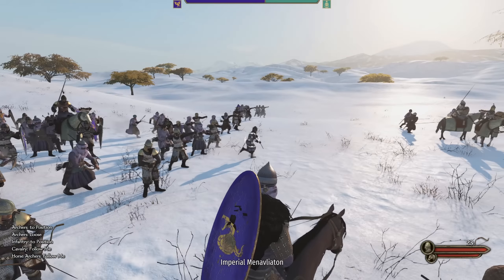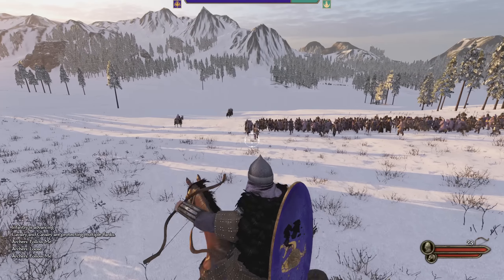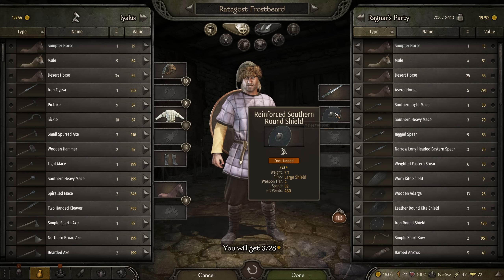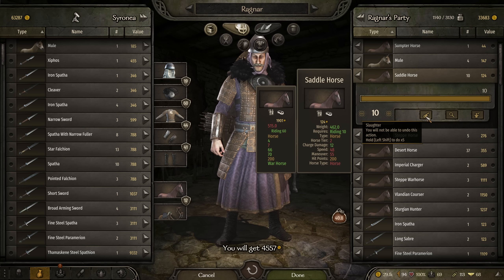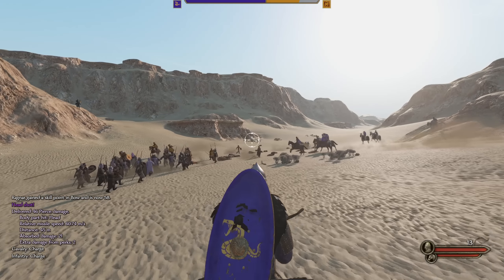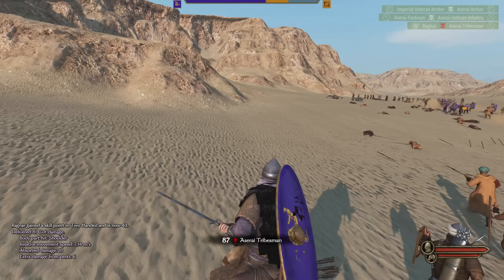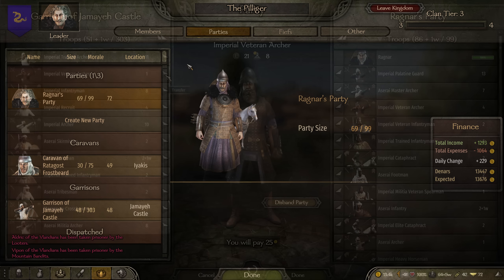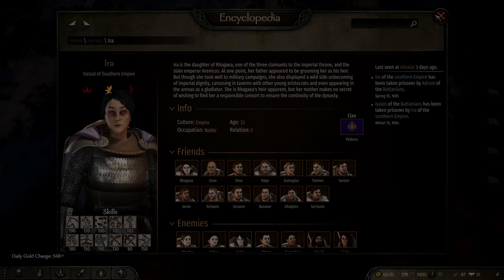The ULTIMATE Guide To MAKING MONEY In BANNERLORD!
Ya want to have an army but can't afford it.. this is how you make a lot of money in Mount and Blade II Bannerlord!